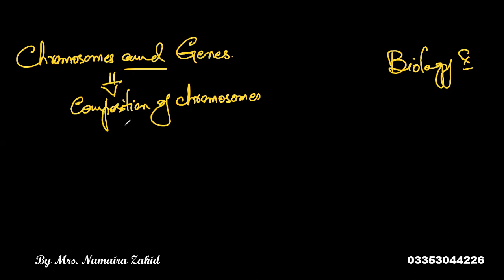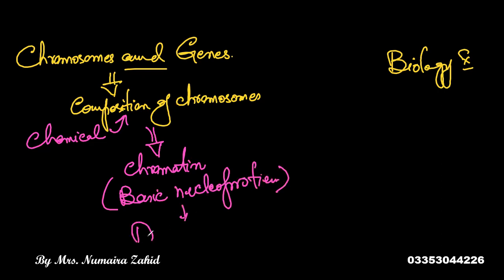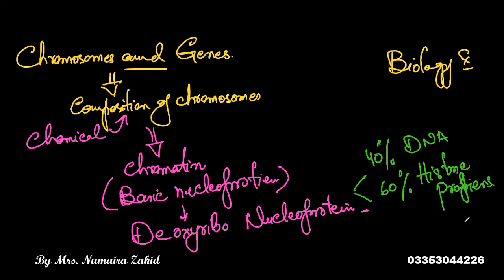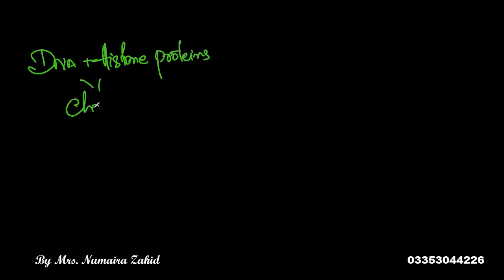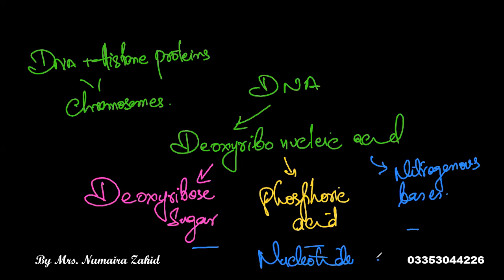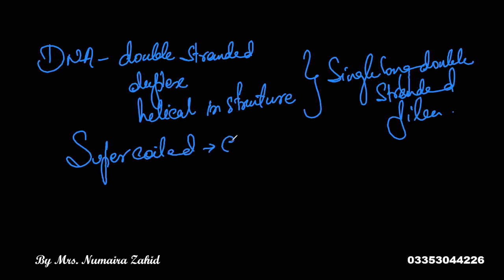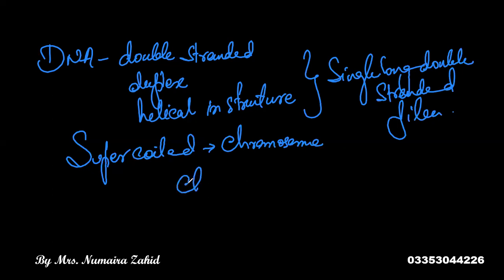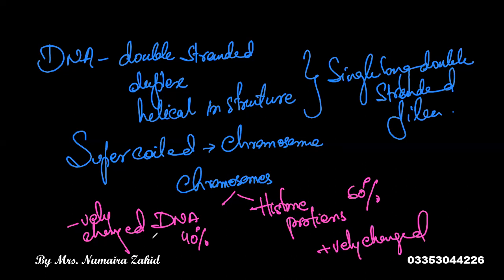Chromosomes and Genes